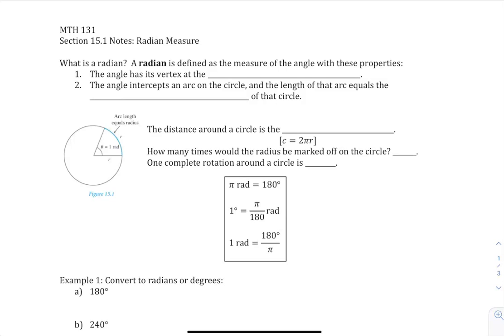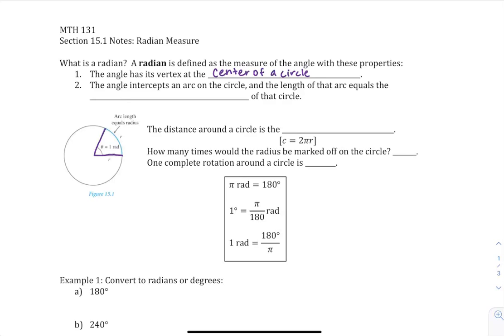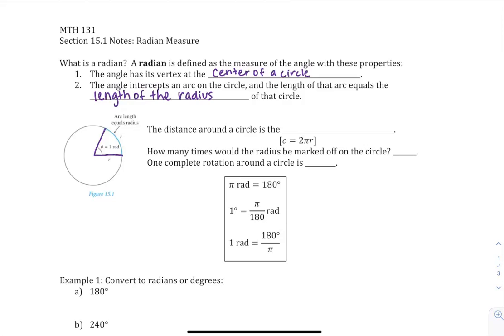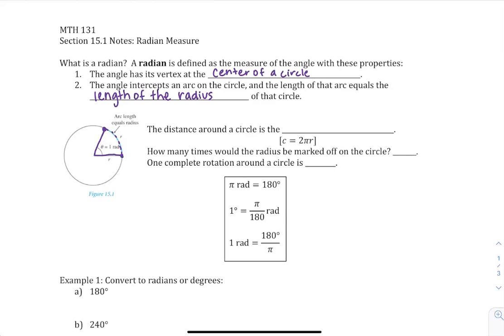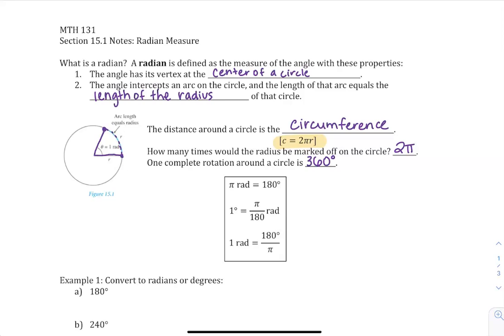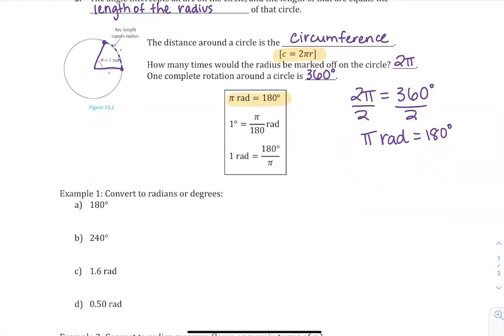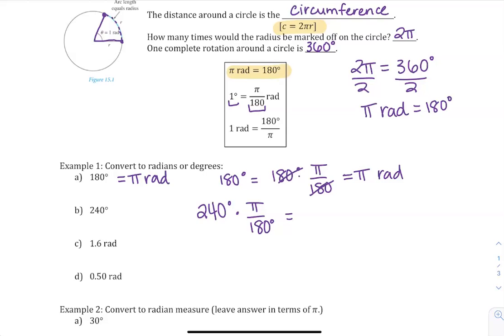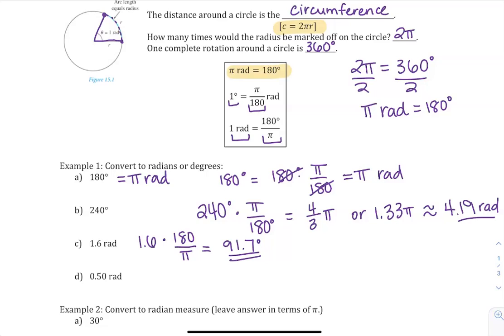131 15-1 Part 1